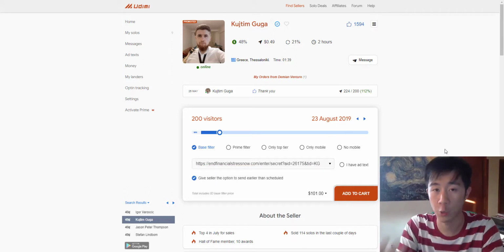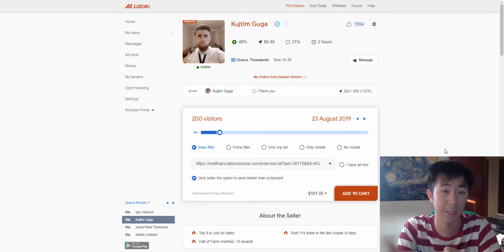Buying Solo Ads Tutorial | 2019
You will learn how to purchase Solo ads, most importantly, what to do with them after. We will walk through the exact process of ordering Solo Ads from Udimi.

This video is about how to purchase Solo Ads from Udimi and how to follow up with leads.